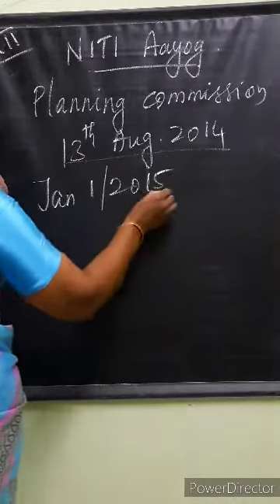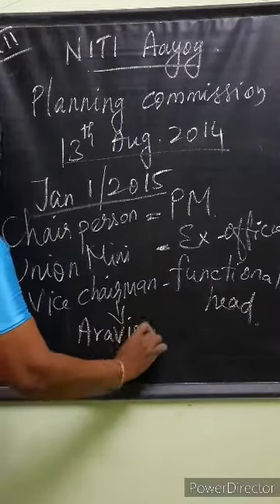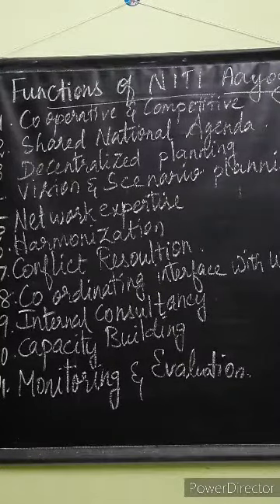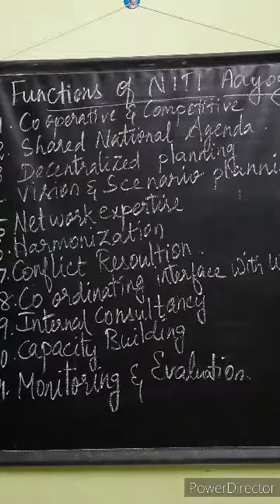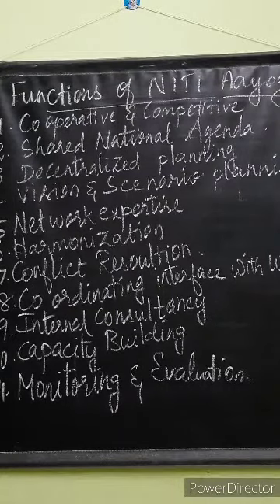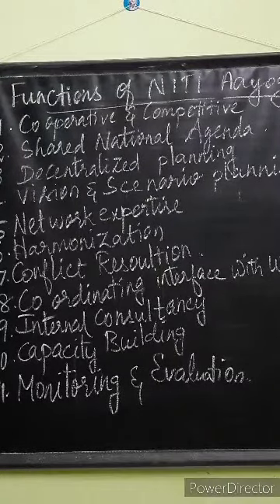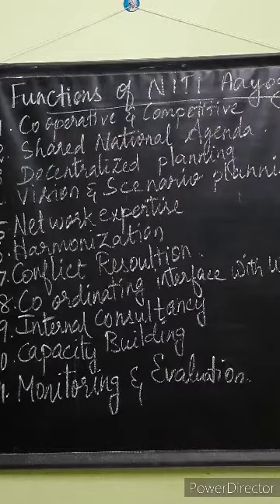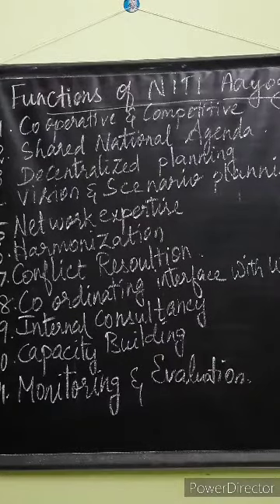2 October 2020